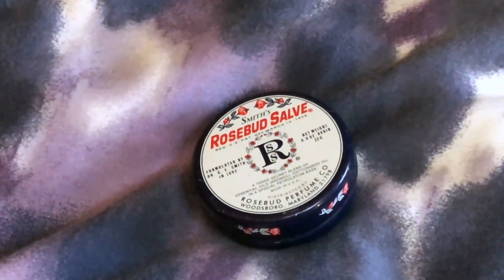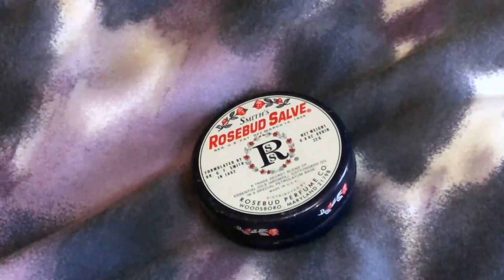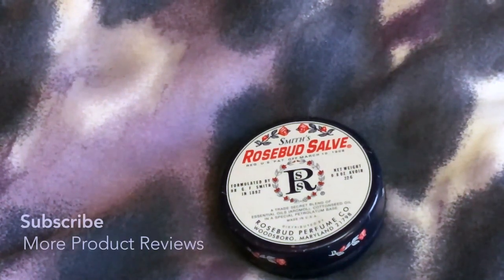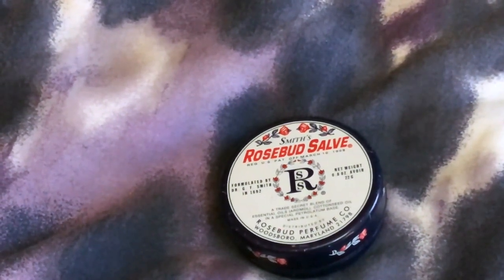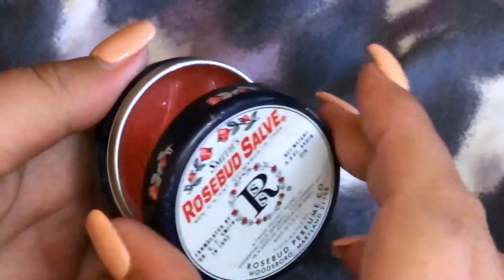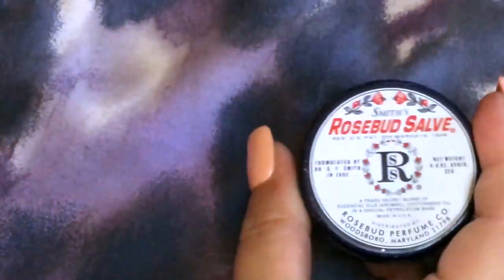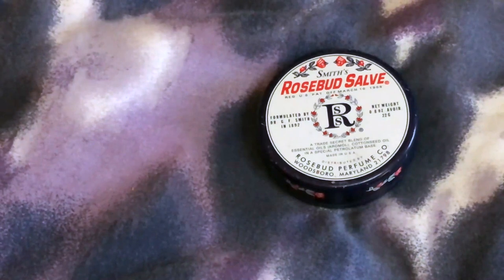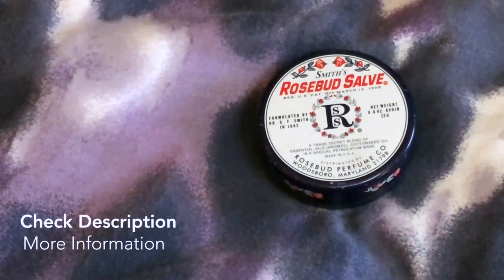✅ How To Use Smith's Rosebud Salve Tin Review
About this product:

Smith's Rosebud Salve Tin

A cult-favorite, multipurpose lip balm to soothe dry lips and skin.

This must-have lip balm calms and heals irritation, and soothes the sting of minor burns. Easy-to-use and versatile, dab it on chapped lips, elbows, or knees to condition and relieve dryness. It is also an excellent remedy for the treatment of diaper rash.

When you spot our Clean seal, you can be sure we’ve checked that this brand’s product is made without the ingredients you told us you’d most like to avoid.

Sulfates SLS and SLES, parabens, formaldehydes, formaldehyde-releasing agents, phthalates, mineral oil, retinyl palmitate, oxybenzone, coal tar, hydroquinone, triclosan, triclocarban. All skincare, hair, and makeup brands with the Clean Seal have less than one percent of synthetic fragrances.